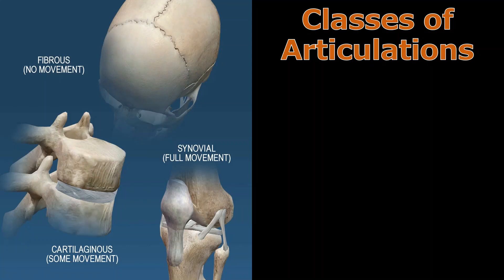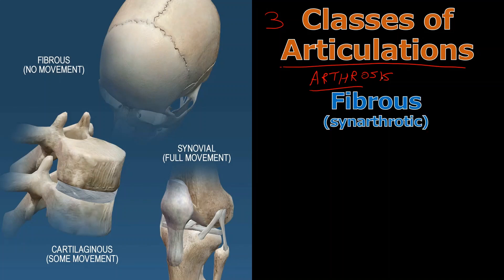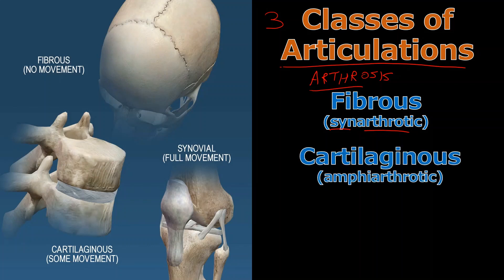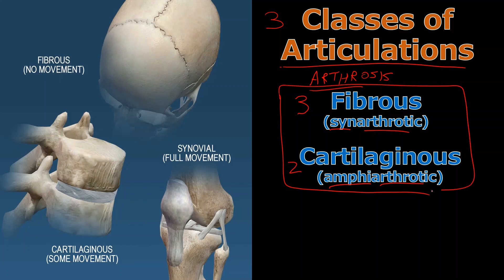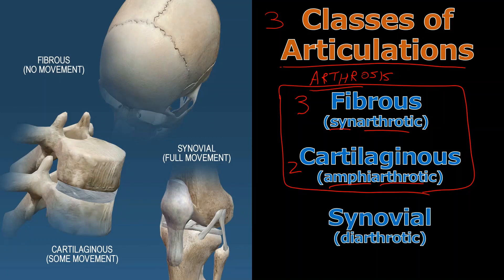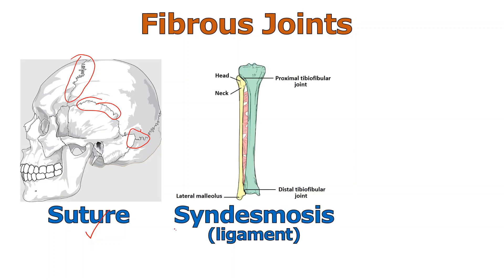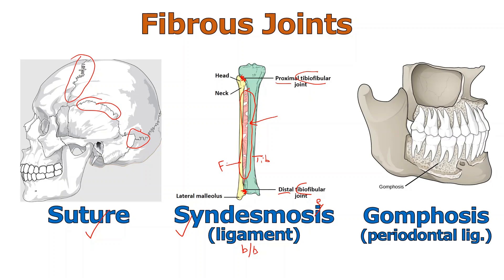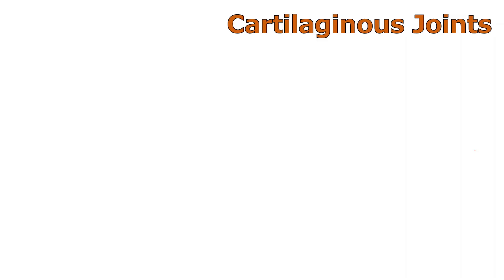Anatomy & Physiology HELP! -- Study Session #80 -- Fibrous and Cartilaginous Joints (Articulations)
In this video, I'll be talking about the 3 CLASSES of JOINTS, also known as ARTHROSES or ARTICULATIONS.  Specifically, I'll cover the 3 types of FIBROUS joints and 2 types of CARTILAGINOUS joints.